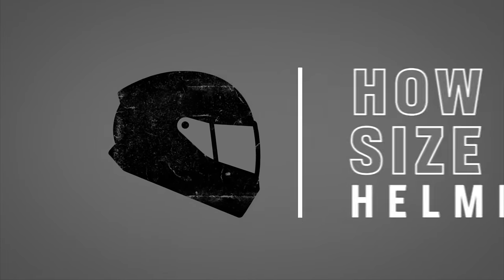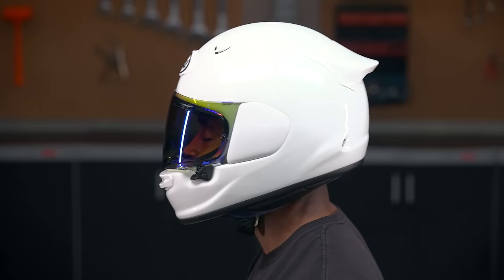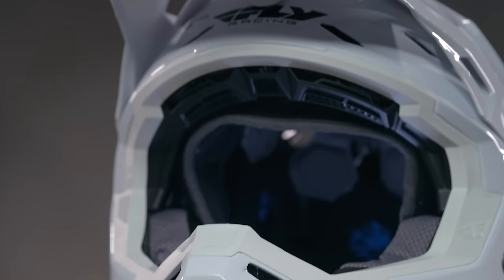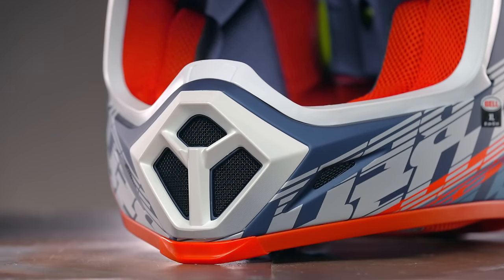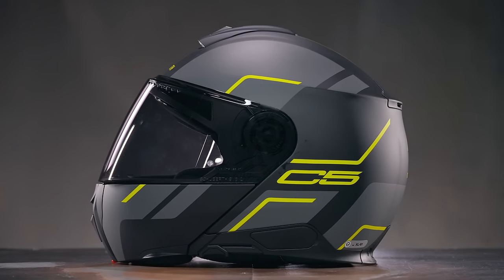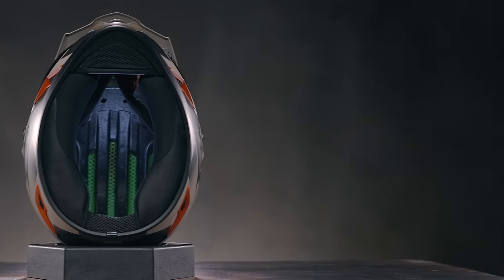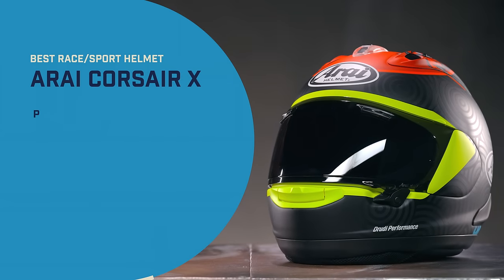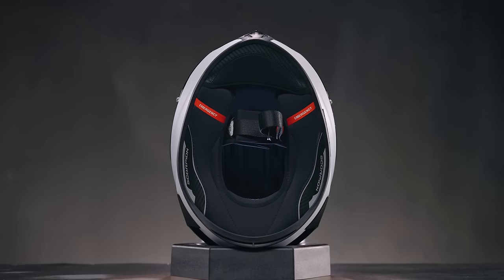Best Motorcycle Helmets of 2023 | Gear Guides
| Learn more about the Best Helmets of 2023
| Check here for more about all of our Best Gear Recommendations

In the market for a new lid? Spurgeon and Jen are back with our top picks for motorcycle helmets for 2023. Lots of new options and some returning favorites for this year’s Helmet Gear Guides. Whether you’re looking for your very first helmet or wanting to change up for this riding season, we’ve got plenty of options for you!

0:00 Intro
0:41 Best Full-Face Helmet
1:39 Best Budget Full-Face Helmet
2:36 Best Dirt Helmet
3:41 Best Budget Dirt Helmet
4:08 Best Modular Helmet
5:11 Best Budget Modular Helmet
5:52 Best ADV Helmet
6:37 Best Budget ADV Helmet
7:19 Best Race/Sport Helmet
8:13 Best Budget Race/Sport Helmet